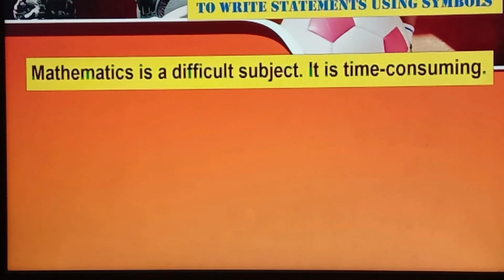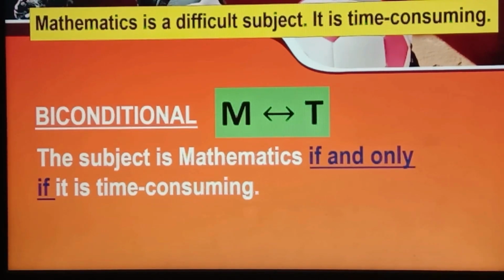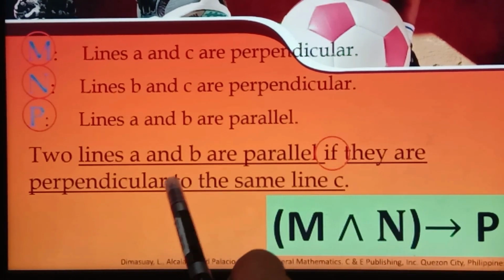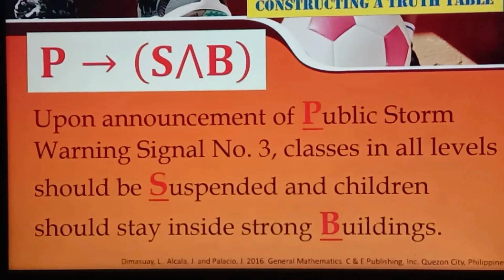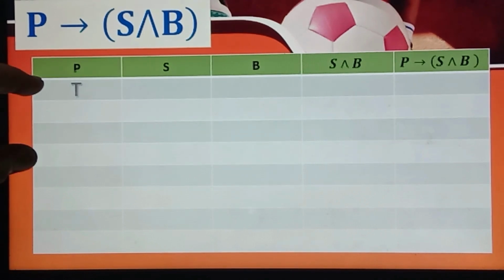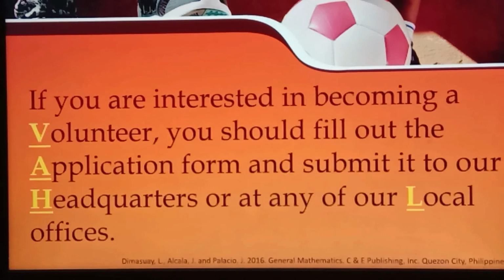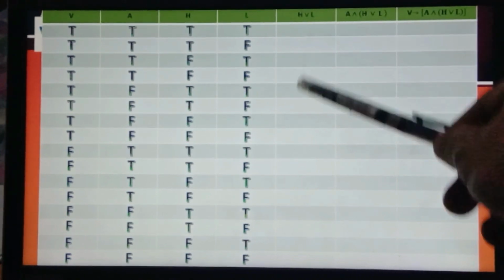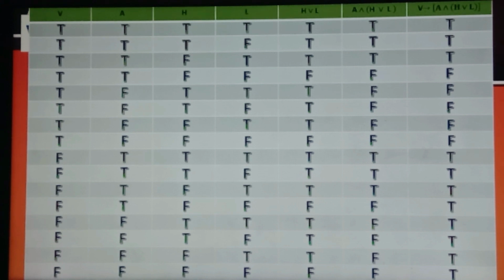Logic Discussion part 2 By: maestirito